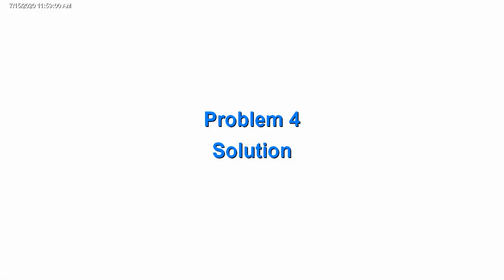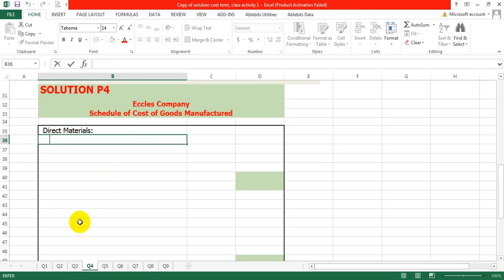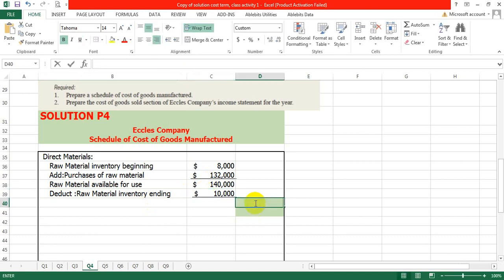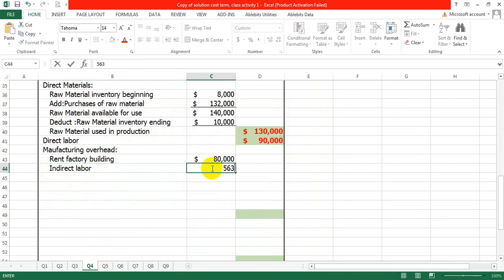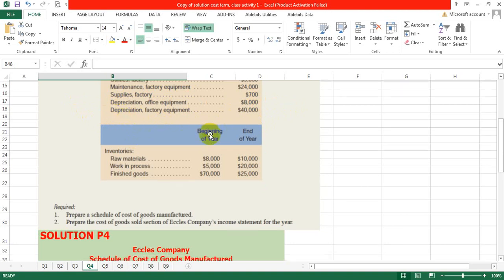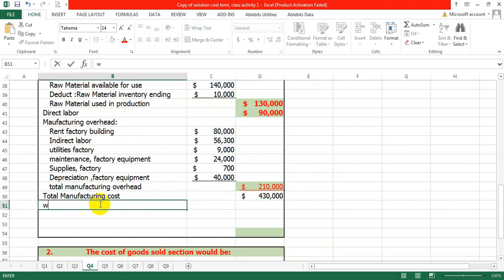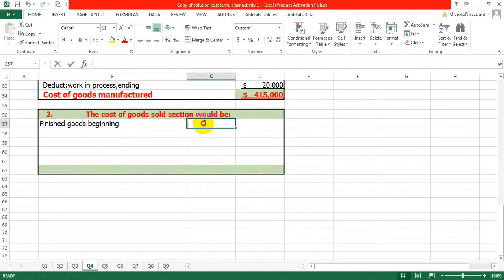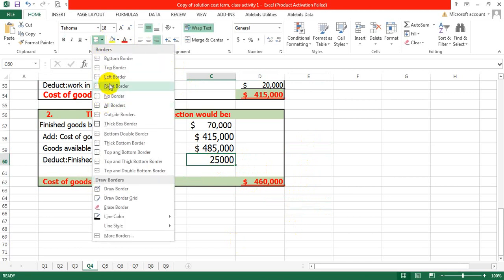Problem 4(Excel: COGM & COGS)